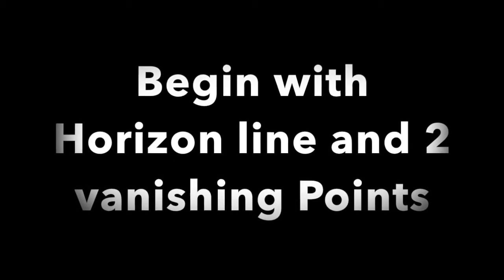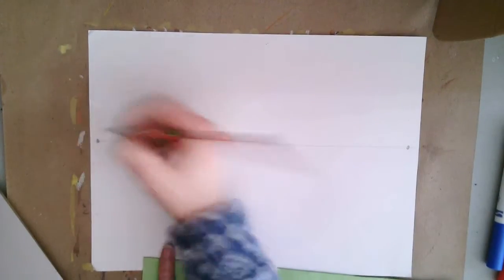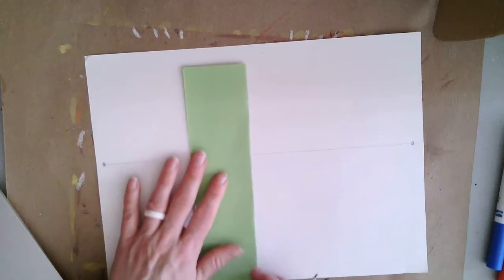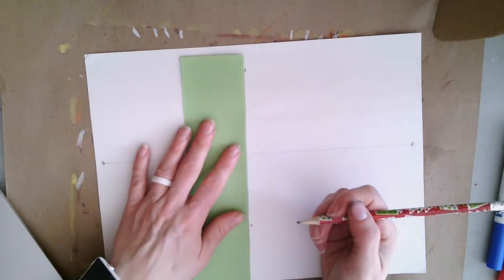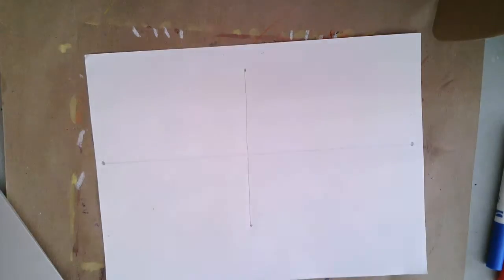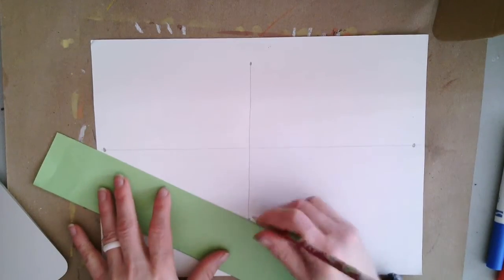two point cityscape